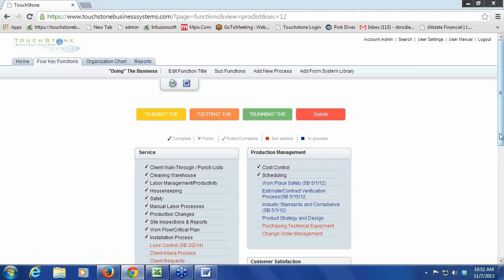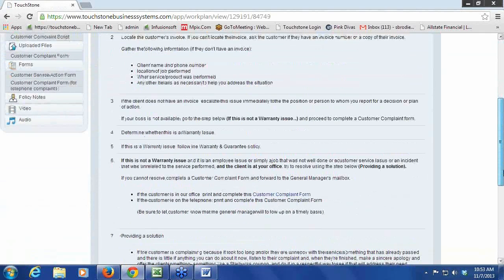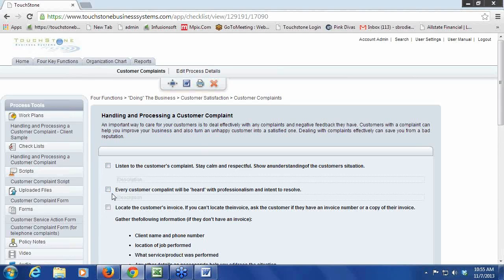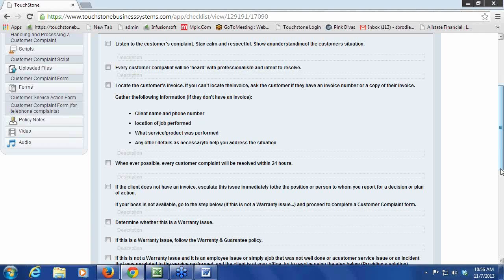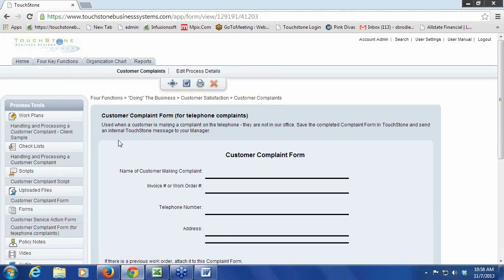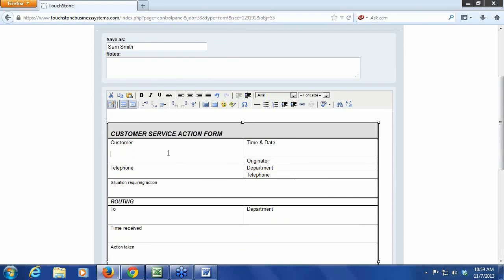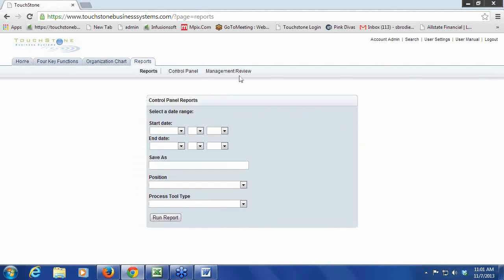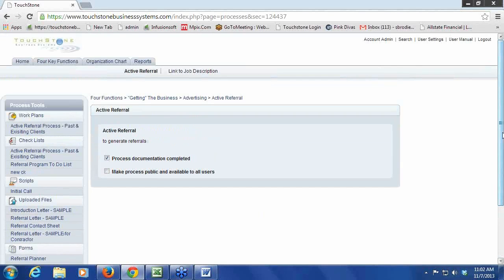A Customer Complaint Procedure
A discussion on the Customer Complaint Procedure from the General Process Library